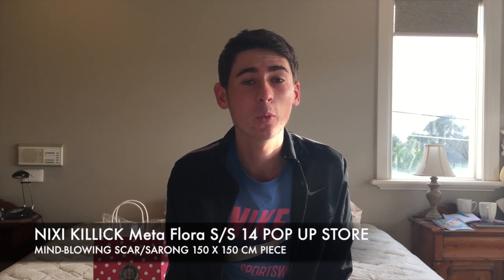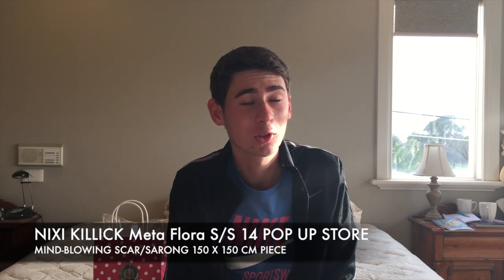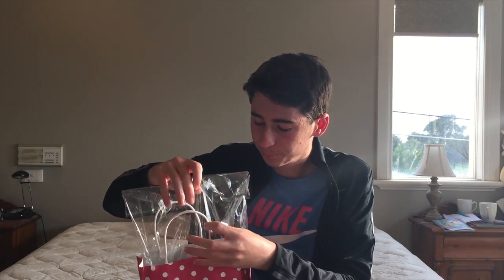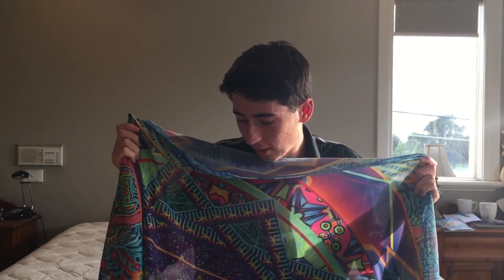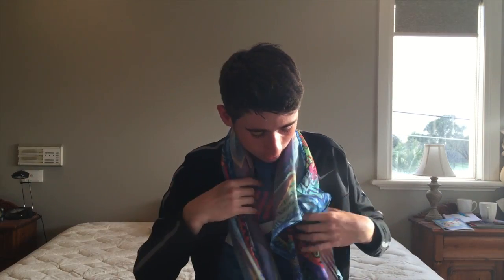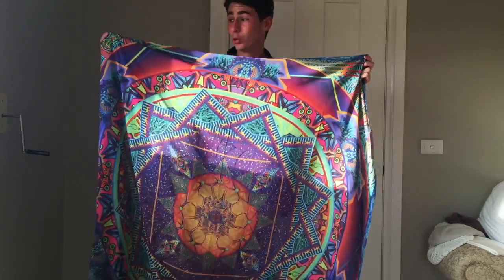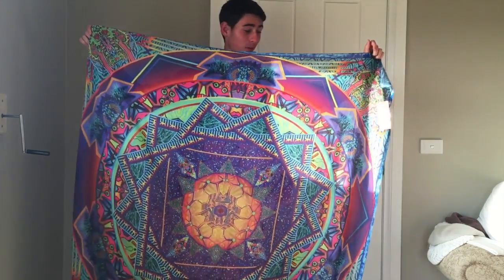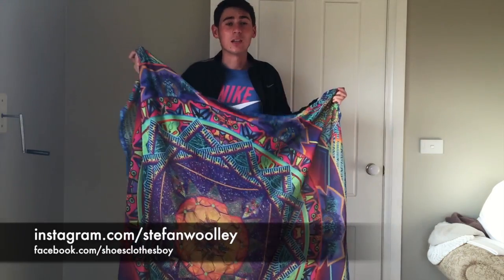Nixi Killick Colourful Scarf/Sarong - Meta Flora SS14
Nixi Killick Spring Summer 14 Meta-Flora Amazing Designer Scarf/Sarong 150 x 150cm

Purchased at Melbourne Pop Up Store RMIT Colourtribe Connector